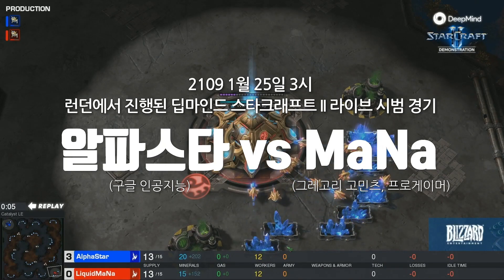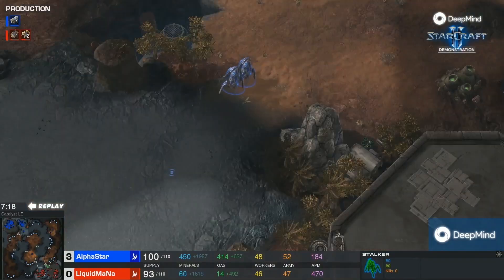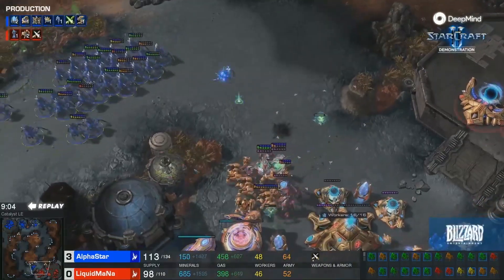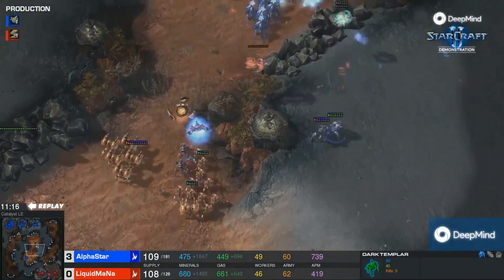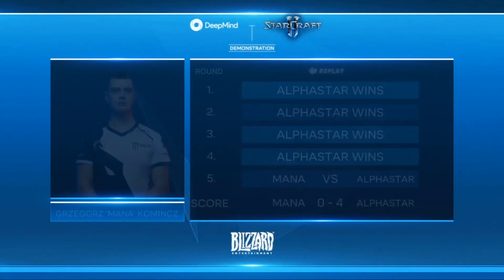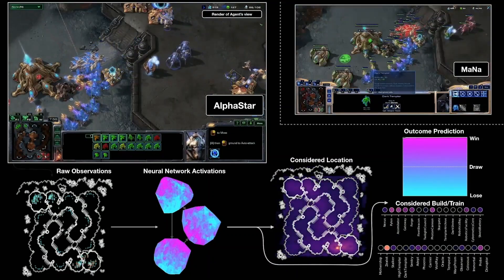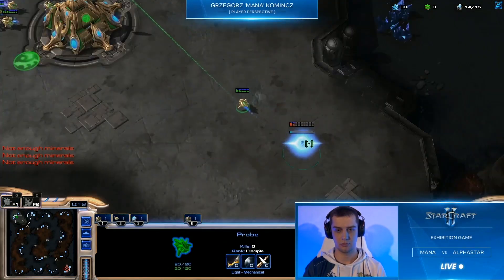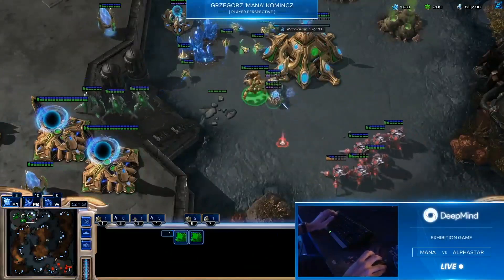구글 인공지능 vs 프로게이머 스타크래프트 대결 Match of Deepmind Starcraft 2: AlphaStar (AI) vs Mana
한국시간으로 어제 새벽, 딥마인드에서 스타2 인공지능 AlphaStar의 연구 결과를 공개했습니다.
알파스타는 프로토스 vs 프로토스만 플레이 합니다. 연구를 단순화 시키고 결과를 빨리 얻기 위해서 이런 조건을 세웠다고 합니다.

학습방식
처음에는 실제 사람들의 배틀넷 플레이를 기반으로 학습을 시켰고,
이렇게 학습된 다수의 인공지능들을 AlphaStar league 에 참가 시켰습니다.
마치 사람들이 배틀넷에서 래더경기를 하는방식으로요. 이 리그는 14일 동안 진행되었는데 경기기간을 전부 합치면 200년 정도라고 합니다.
처음에는 포톤러쉬, 다크러쉬 등이 인기를 끌다가 점점 사장되고 2예언자 일꾼털기 + 자원 운영으로 발전했다고 하네요.

카메라 컨트롤 이슈

처음 알파스타는 스타크래프트 엔진과 직접적으로 연결되어있기 때문에 카메라(인간으로 치면 모니터 화면)의
개념이 없이 전장에 보이는 모든 유닛을 인식할 수 있고 컨트롤 할 수 있다고 합니다. 이렇게 되면 미니맵을 보고
카메라를 옮겨서 유닛을 확인 해야하는 인간에 비하면 너무 유리하다고 할 수 있죠.

결과적으로 이 버전의 알파스타는 TLO선수를 5:0, Mana 선수를 5:0으로 이겼습니다.
APM은 평균280 정도였다고 합니다.

따라서 딥마인드는 카메라 제한이 있는 두번째 버전의 알파스타를 만들었고 이전 버전의 MMR에 거의 근접한 결과까지 내었다고  합니다.
하지만 시연에서는 Mana 선수에게 패배하였습니다.
7일동안 훈련한 결과고 나중에는 더 좋아질 것이라고 합니다.

인상깊었던 Mana 선수의 코멘트입니다.
I was impressed to see AlphaStar pull off advanced moves and different strategies across almost every game, using a very human style of gameplay I wouldn’t have expected
번역: 나는 알파스타가 거의 모든 게임에서 내가 예상하지 못했던 매우 인간적인 게임 방식을 사용하여 발전된 움직임과 다른 전략을 이끌어 내는 것을 보고 감명을 받았다.